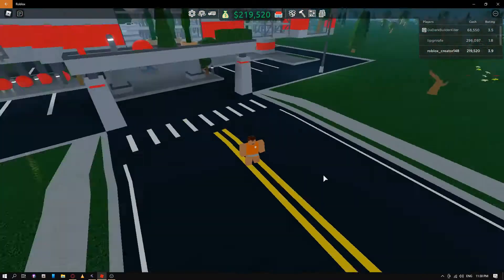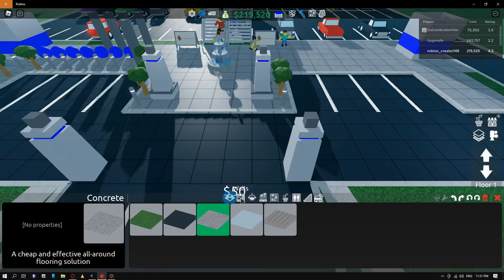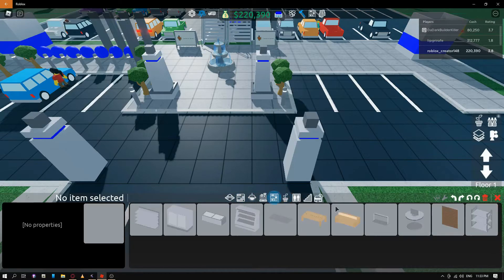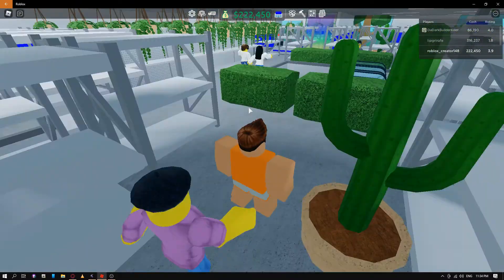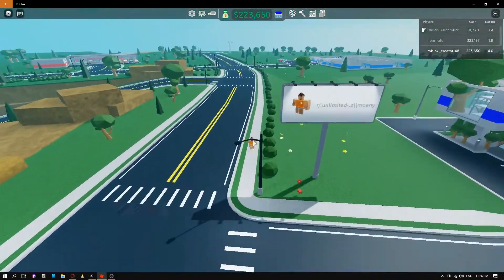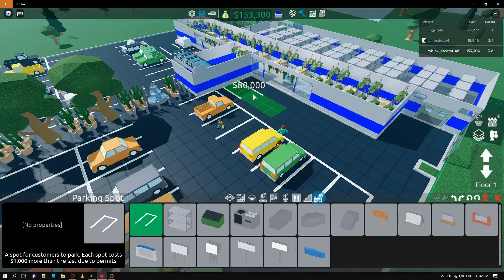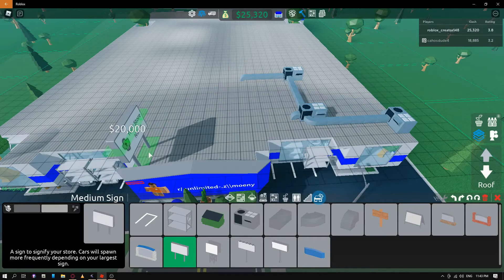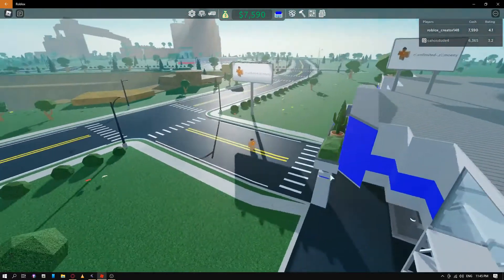New update change colours of objects and new game pass. (Retail Tycoon 2) EP:6 [ROBLOX]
New update change colours of objects and new game pass.